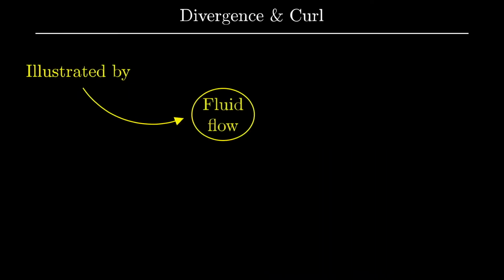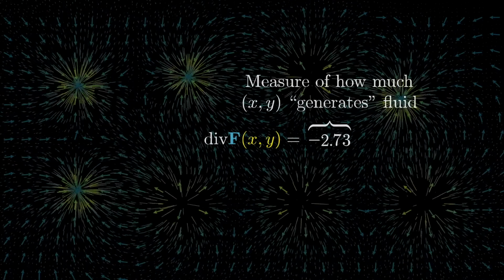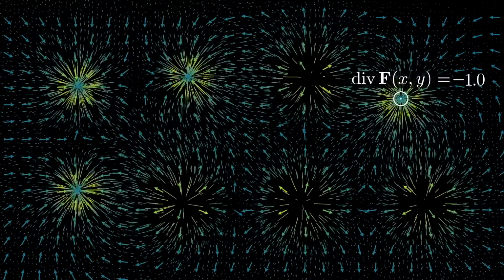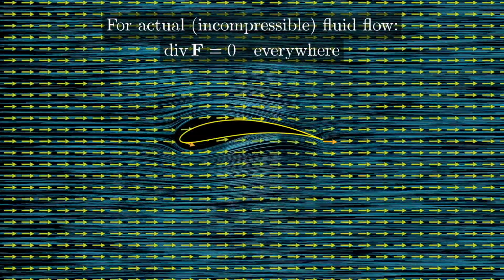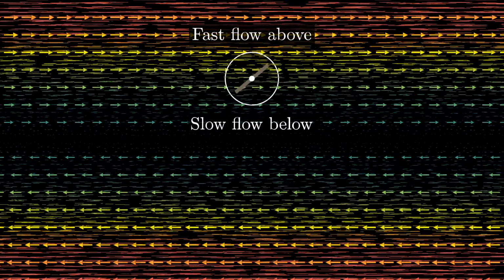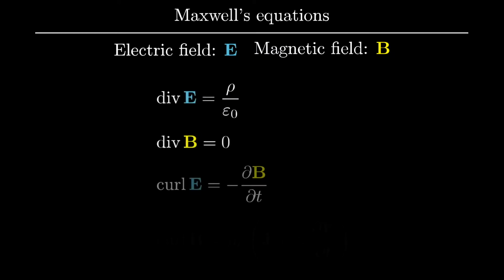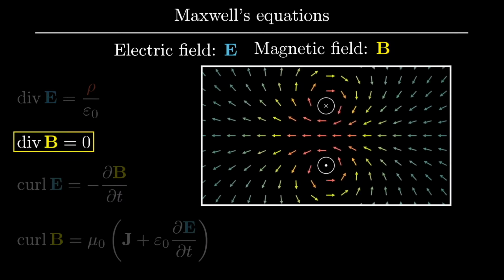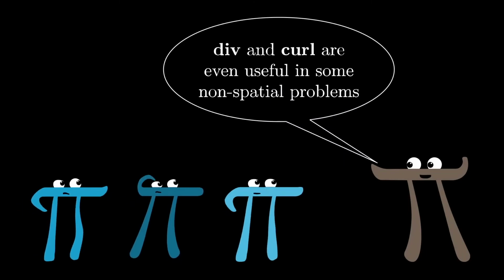curl and div